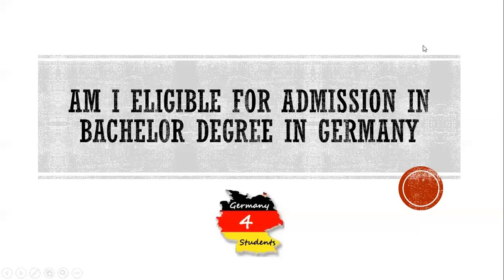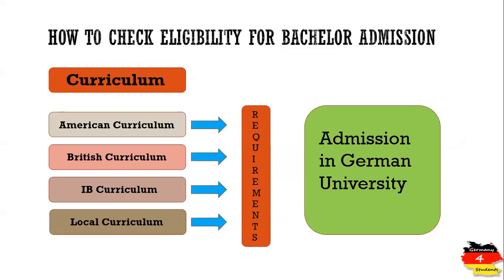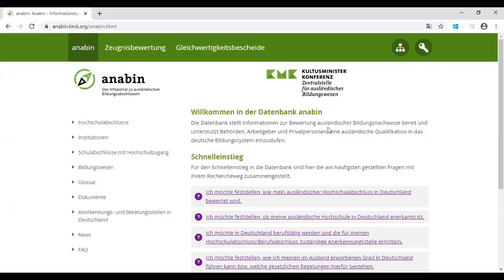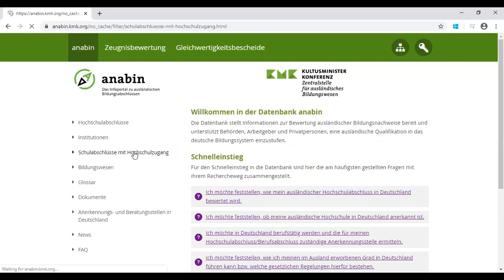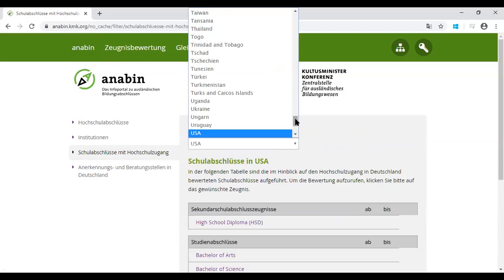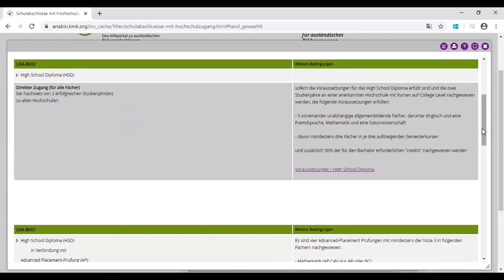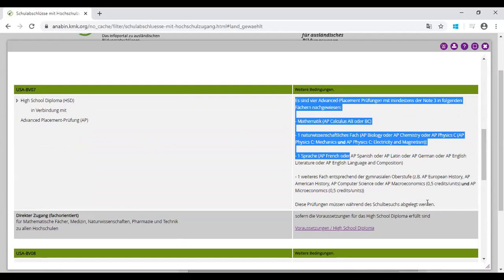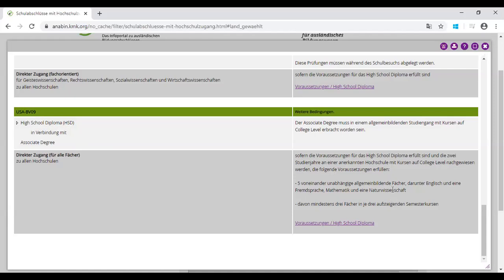Bachelors in Germany | Eligibility check for admission in bachelor degree in Germany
Admission requirements for a bachelor degree in Germany depends on the curriculum that international students have studied in the school. English taught bachelor program in German universities require foreign students to acquire additional qualification to become eligible for admission in bachelor degree. Whether I am eligible to apply for direct admission in German universities for bachelor degree or not, is the very first question that everyone asks, when starts the application process for German universities. German universities evaluate your curriculum that you have studied at your school and based on this they decide, whether admission to a bachelor degree is possible or not. If admission in bachelor degree in German university is not possible, then additional qualification has to be acquired to become eligible. This additional qualification again depends on each curriculum. For checking your eligibility for admission in bachelor degree one can use following link and select the country whose curriculum you have attended during the high school.